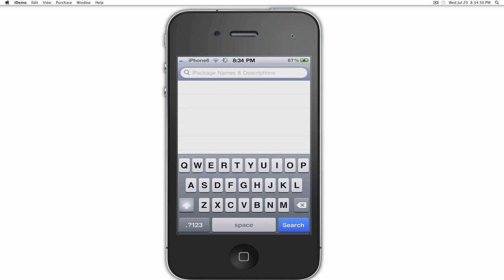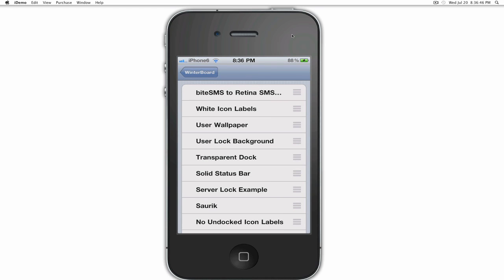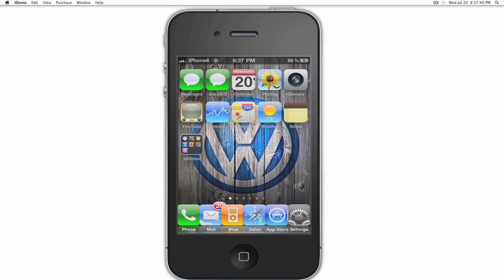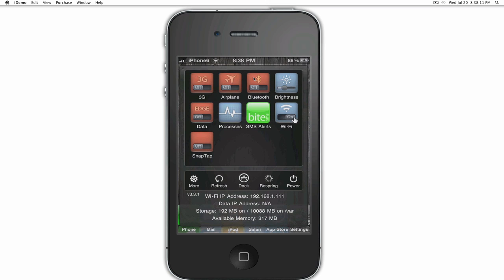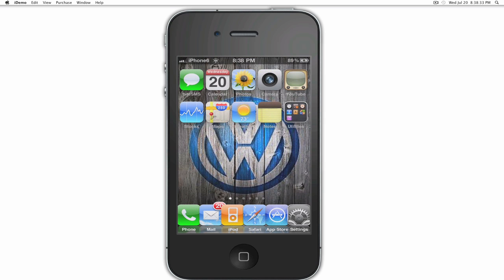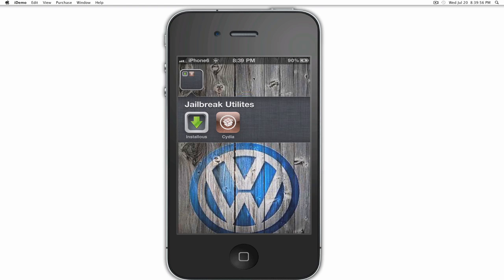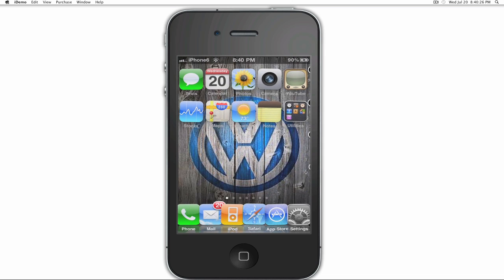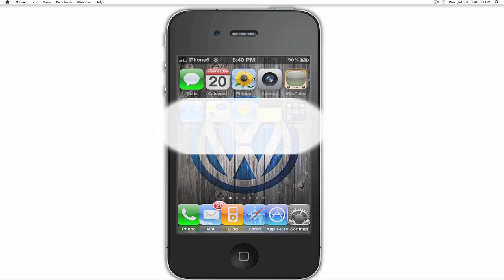How To: Get rid of the Stock Messages app and use biteSMS as your default Messaging app!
im sure there are other ways to do this but i figured out that this is the most easiest and none breakable/having to SSH to delete the app manually.